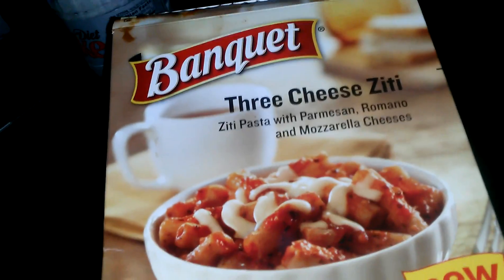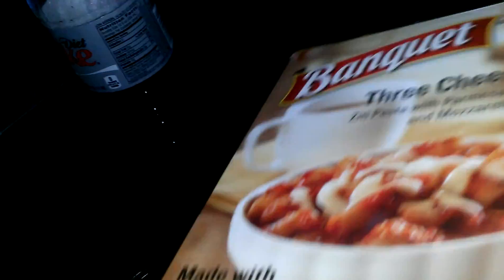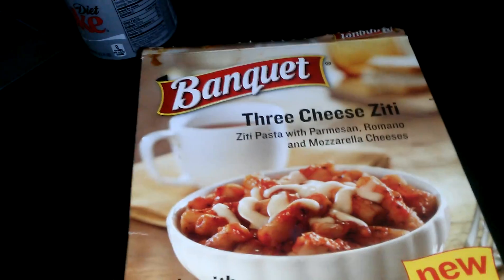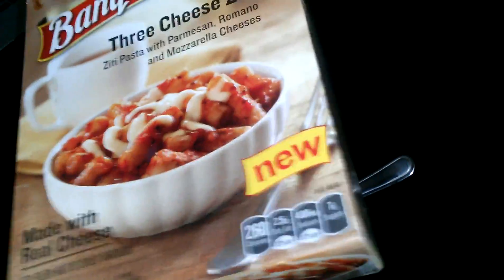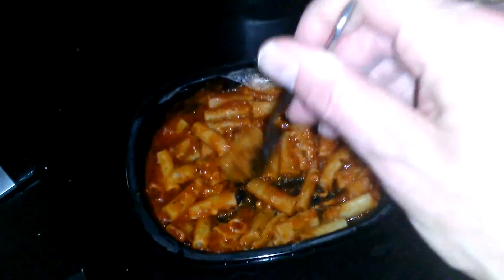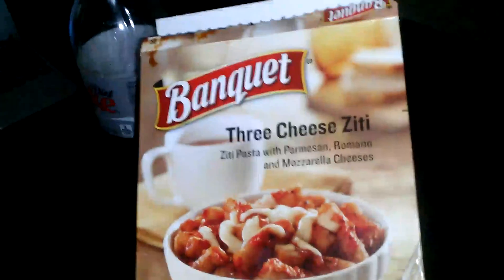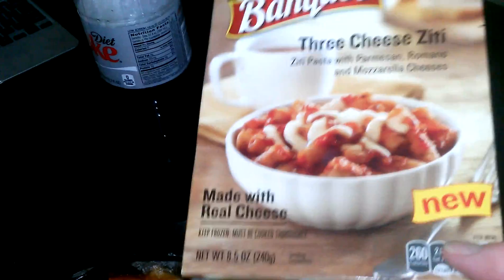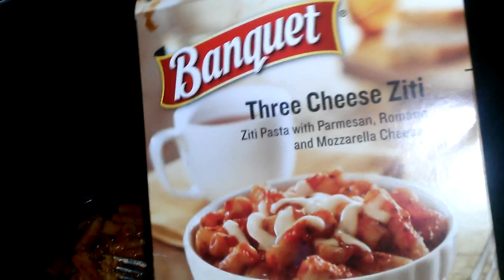My review of banquet three cheese ziti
Not bad for a dollar for a meal for people on the go